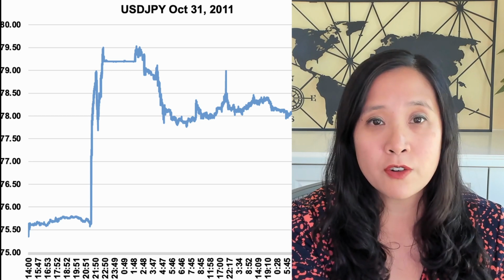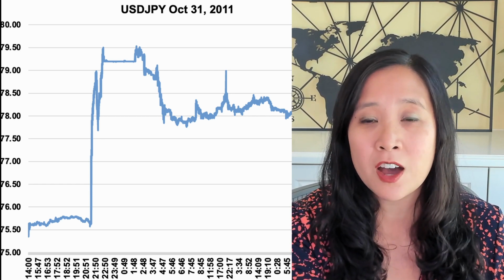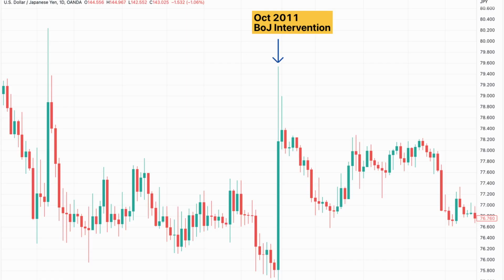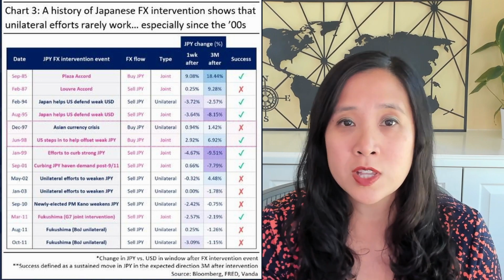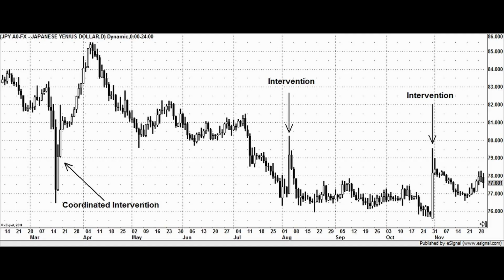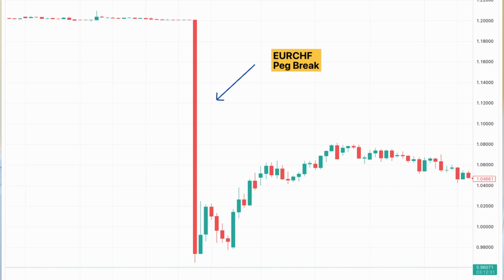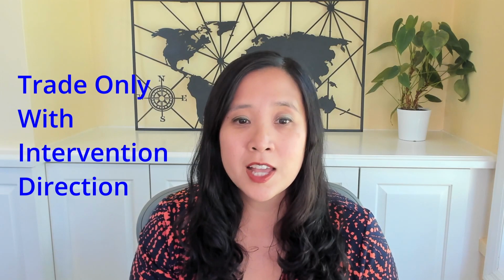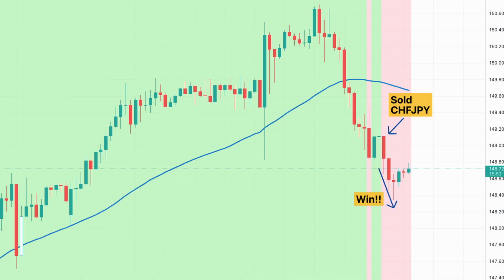Forex Lesson - How to Trade Central Bank Intervention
Learn how to trade central bank intervention